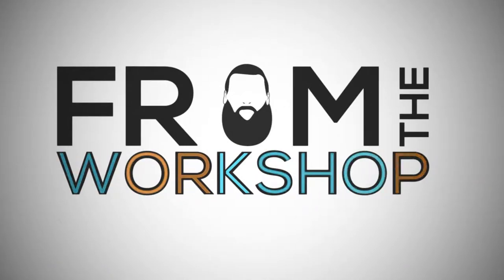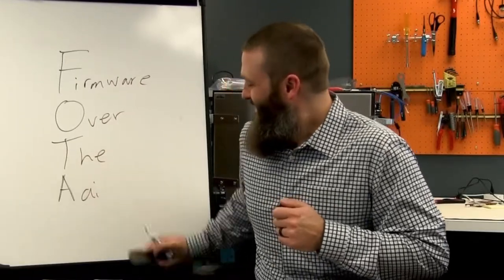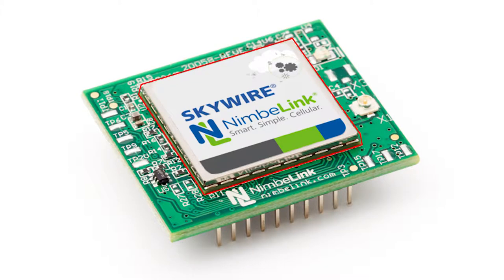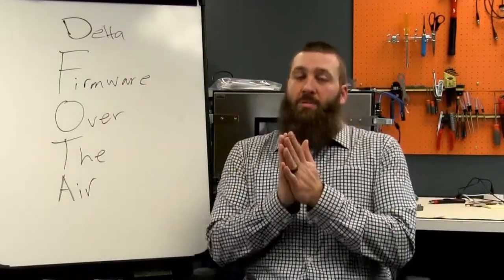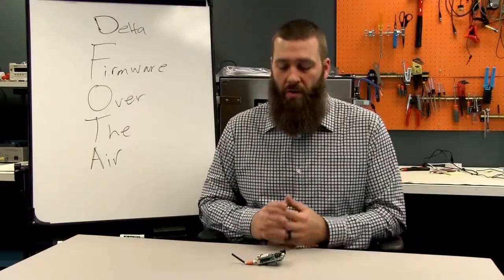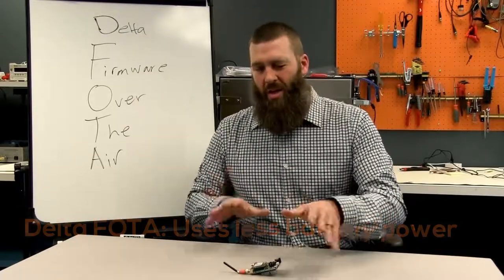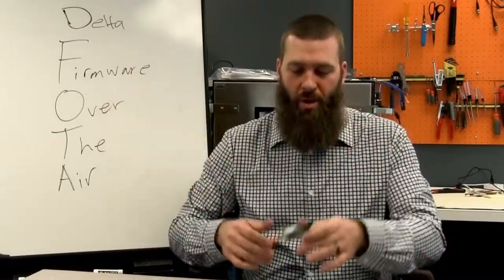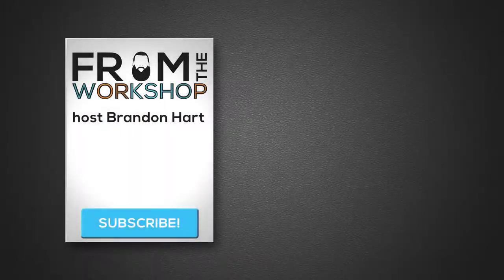Understanding FOTA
Brandon Hart talks about FOTA (Firmware Over The Air). What is it? And why should you care about it? How does it work?